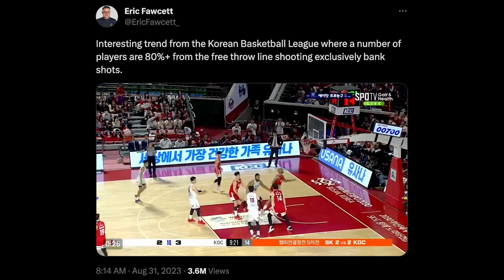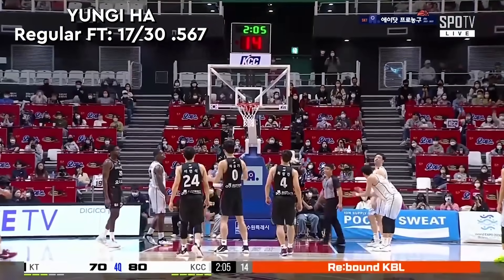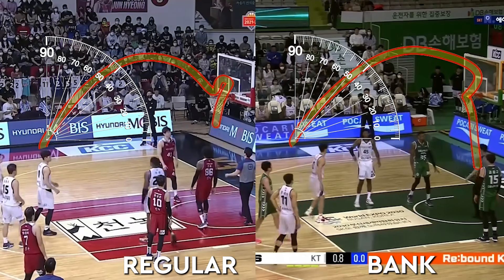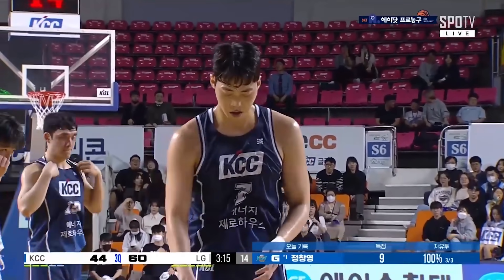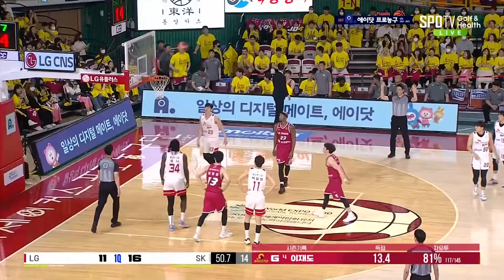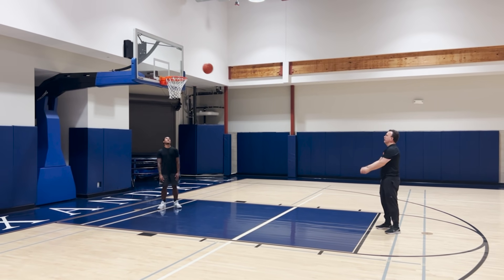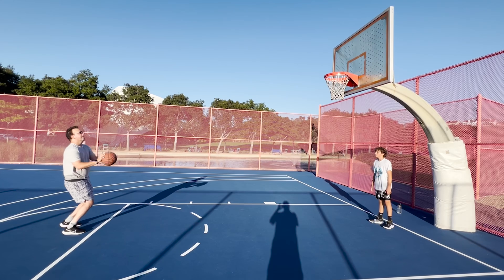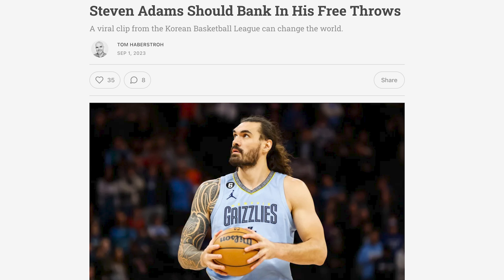Can This CRAZY Free Throw Work In The NBA?!?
Coach Nick broke down a crazy new free throw style from South Korea, where some of the top shooters are actuall banking the ball off the backboard. Eric Fawcett and Tom Haberstroh join Coach Nick to discuss.
MUSIC: Bending The Truth by Remember The Future & Trash The Swag by Anno Domini